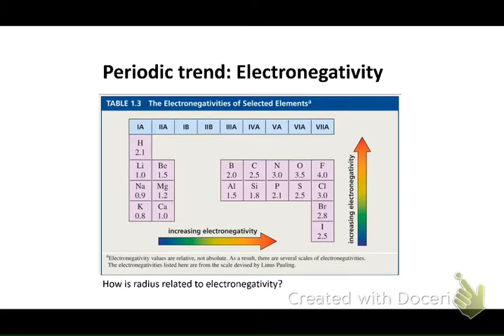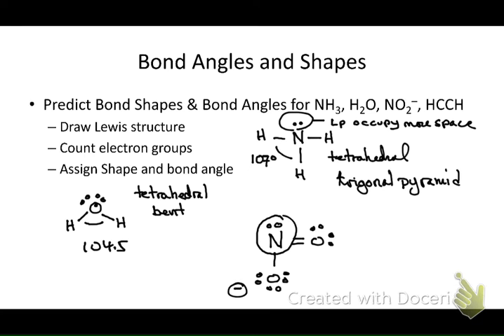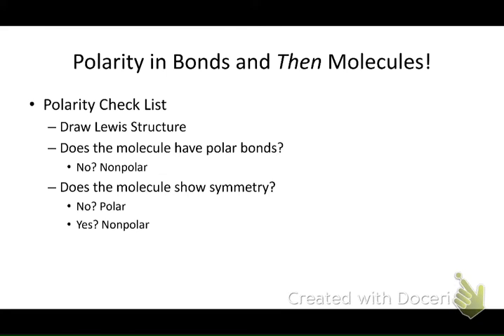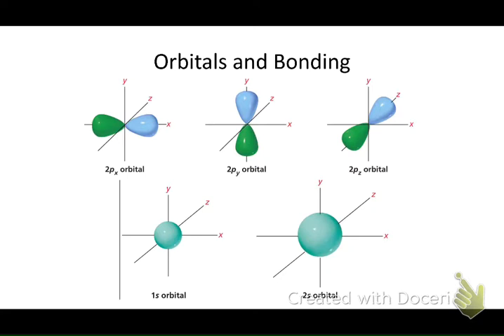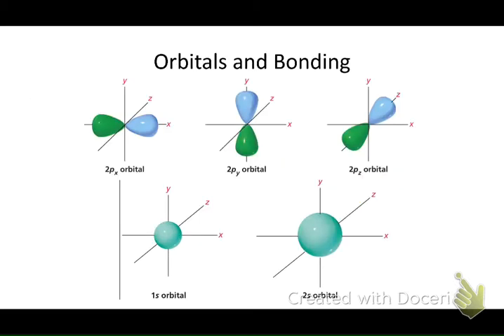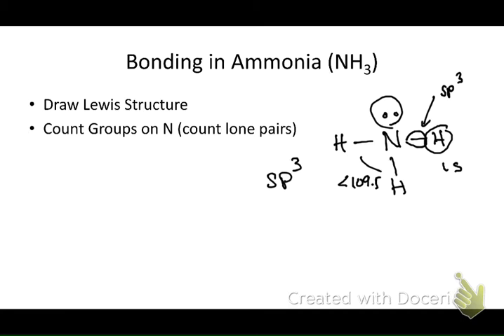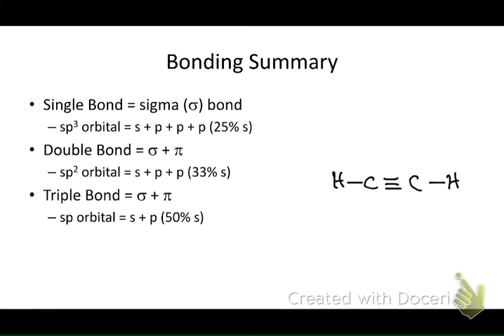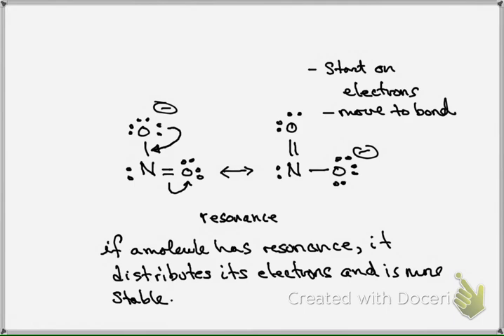chem 8 1-15-19 led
Almost all the lecture recorded. :)